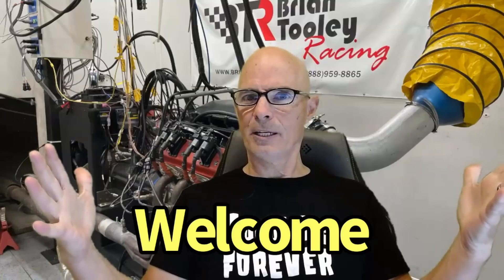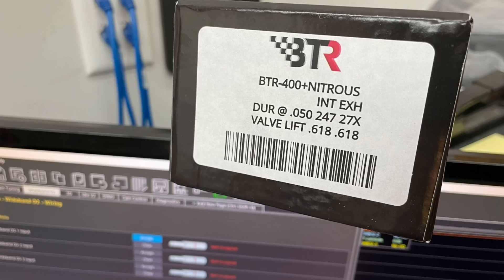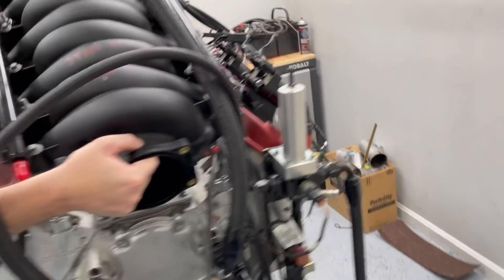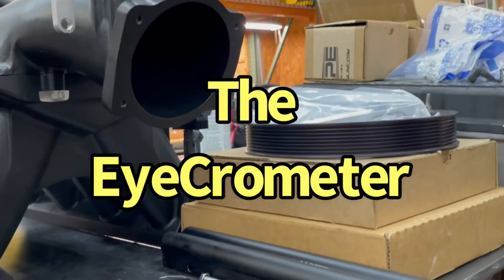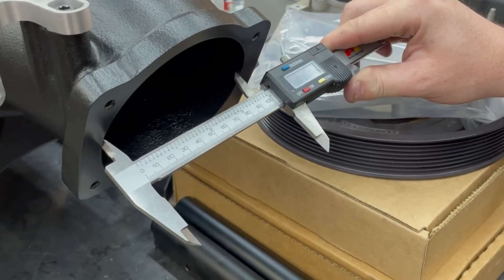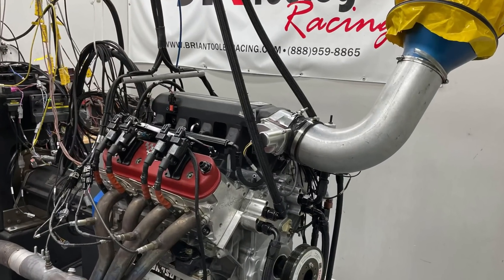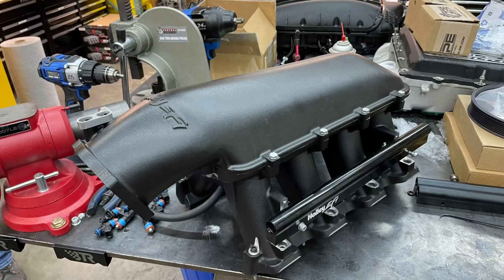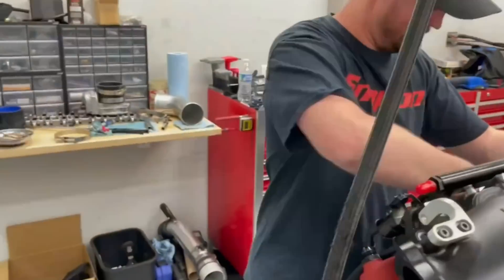427 LS3 STROKER INTAKE TEST-LS3 VS HI RAM VS EDEL PRO FLO XT! WHICH ONE IS BEST FOR BIG-BOY POWER?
HOW TO MAKE MORE LS3 POWER. WHAT IS THE BEST INTAKE FOR A HIGH-RPM, 427 STROKER? WHICH ONE WORKS BEST-HOLLEY HI RAM VS EDELBROCK PRO-FLOW XT! HOW MUCH POWER IS A HOLLEY HI RAM WORTH? HOW MUCH POWER IS AN EDELBROCK PRO-FLO XT WORTH? IS THE HI RAM BETTER THAN THE STOCK LS3 INTAKE? IS THE EDELBROCK PRO-FLO XT BETTER THAN THE STOCK LS3 INTAKE? CHECK OUT THIS VIDEO WHERE I COMPARED THE STOCK LS3 INTAKE TO THE HOLLEY HI RAM AND EDELBROCK PRO-FLO XT INTAKE?  WHICH ONE MAKES MORE POWER? WHICH ONE MAKES MORE TORQUE? DOES THE 90-MM THROTTLE OPENING HURT THE EDELBROCK VS THE 105MM OPENING ON THE HOLLEY?